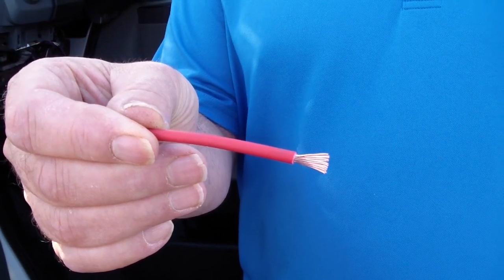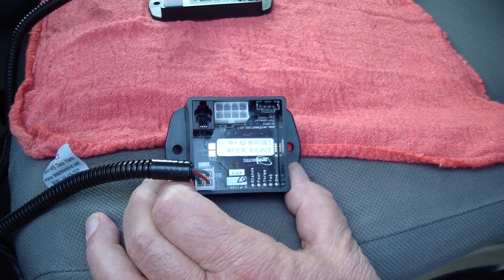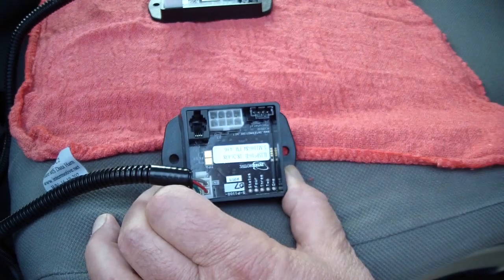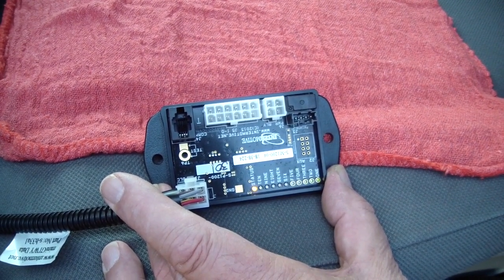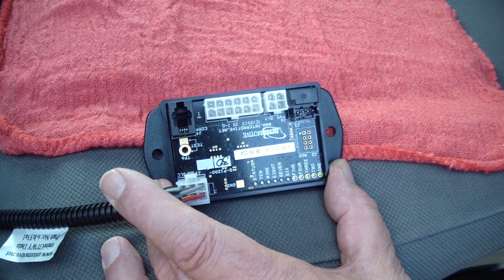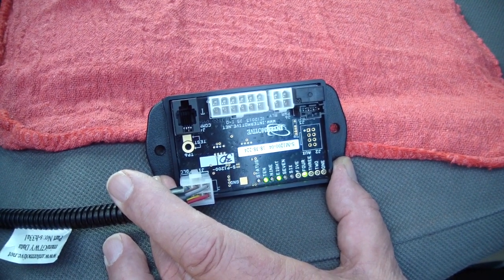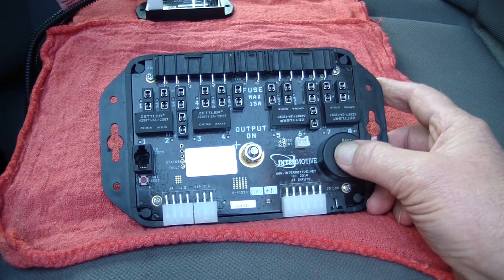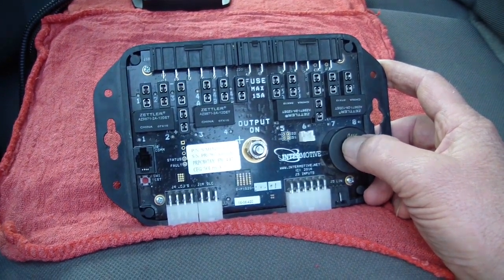Brush Tool for Module Diagnostics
This video shows how to activate diagnostics mode on InterMotive modules by using a simple brush tool made from 12-gauge wire. or call .